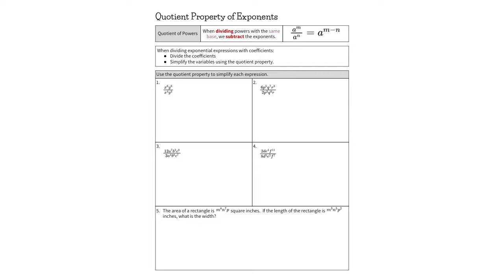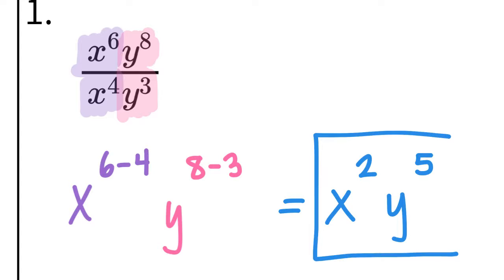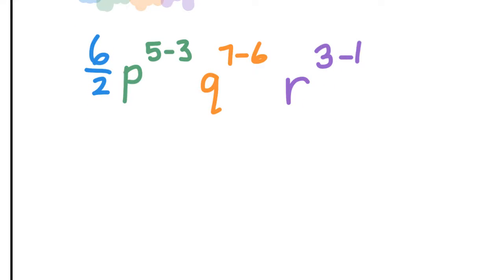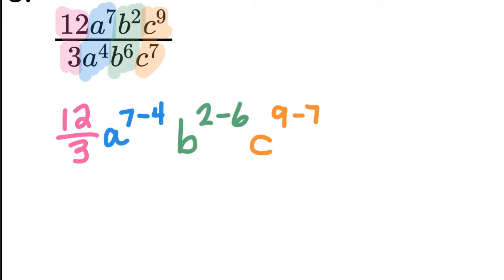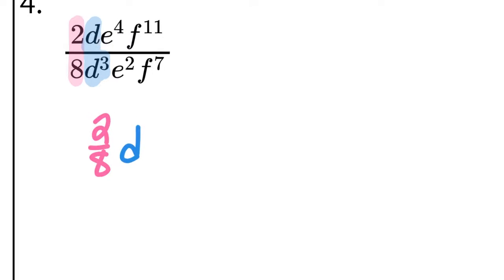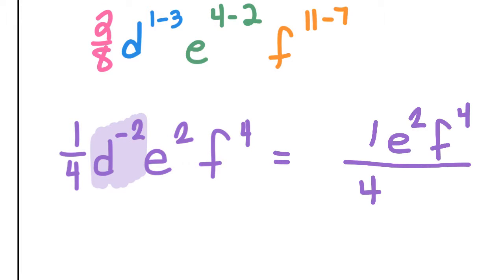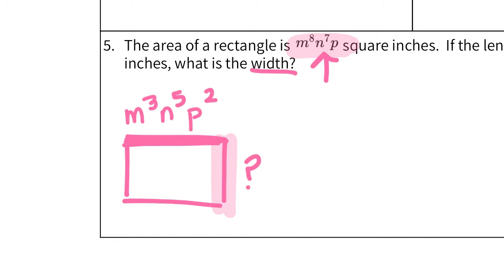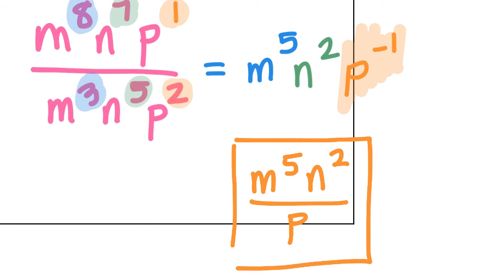Quotient Property of Exponents (Part 2)